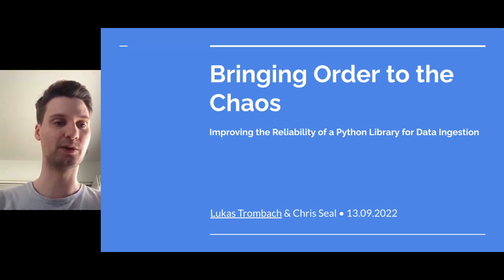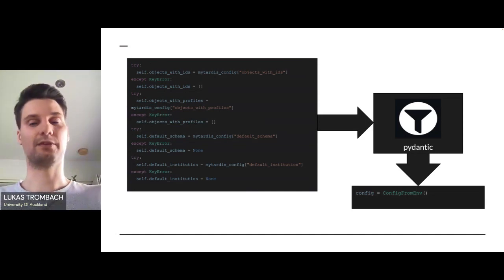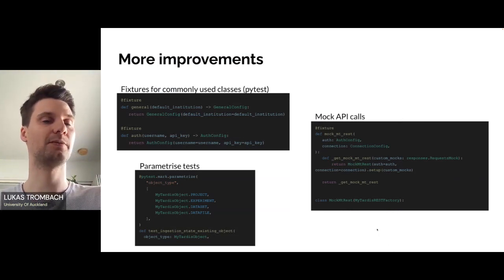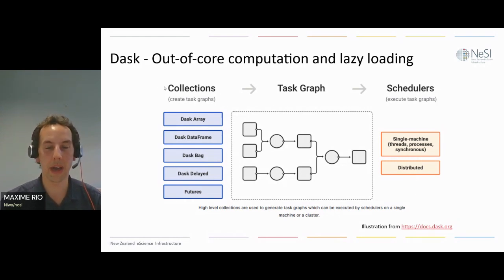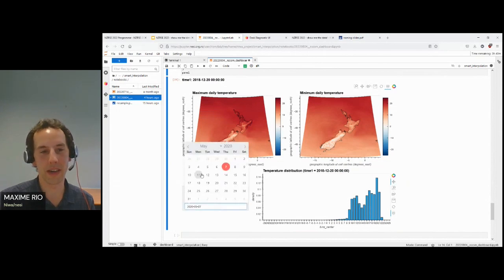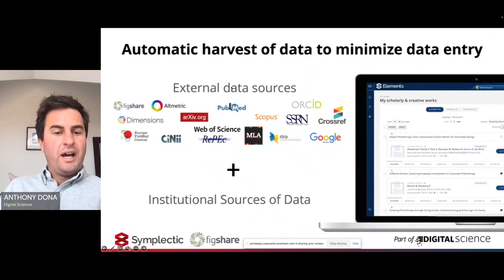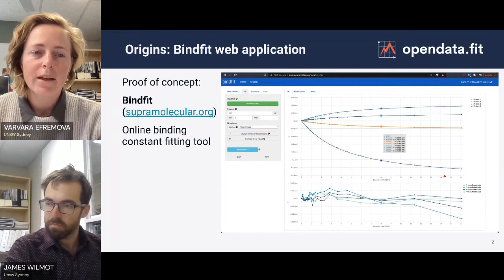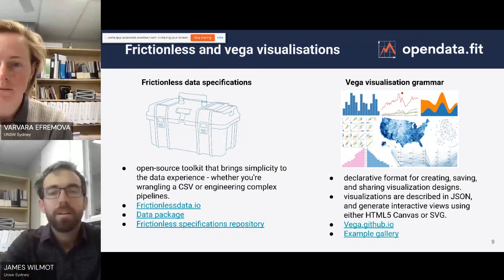Data Management, Visulisation and Manipulation